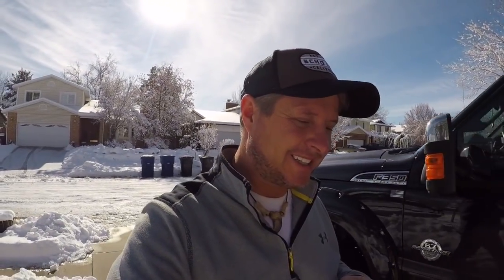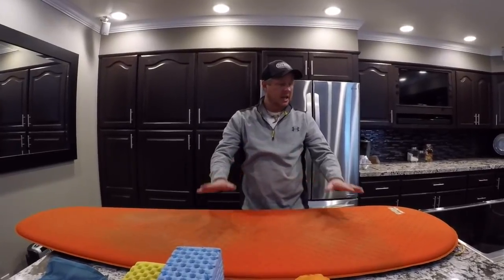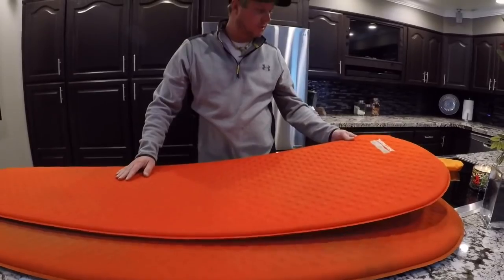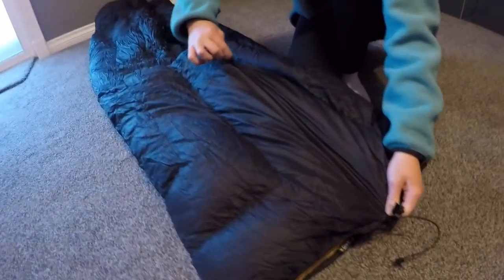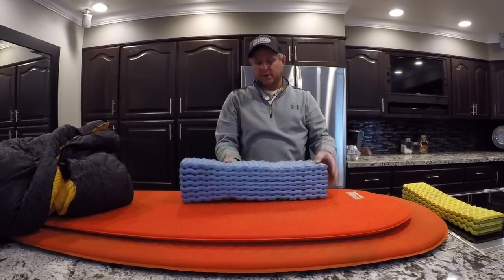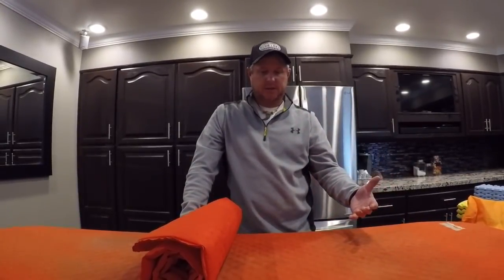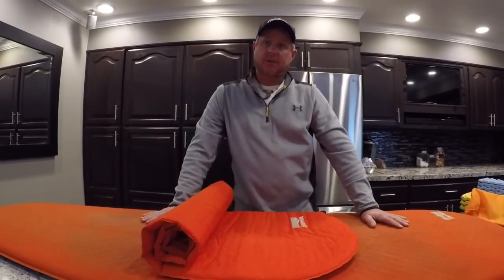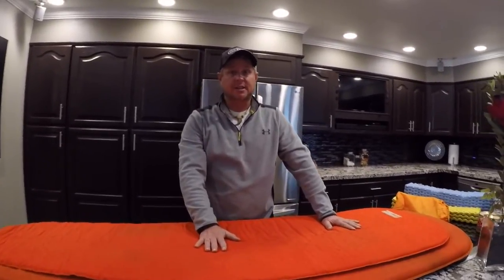PCT Gear Review # 2 Sleep System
Fish Tank reviews his sleep system he used for the first 1200 miles of the PCT